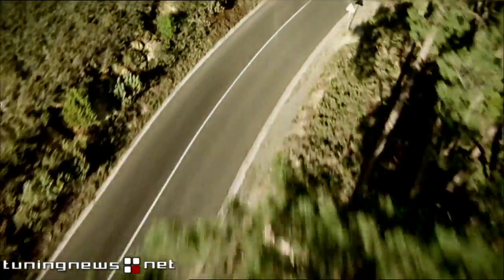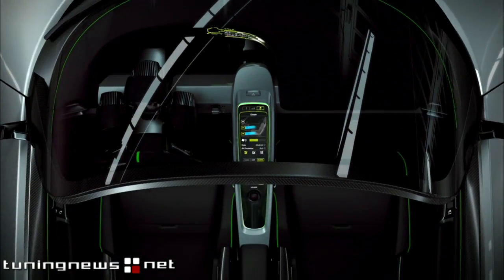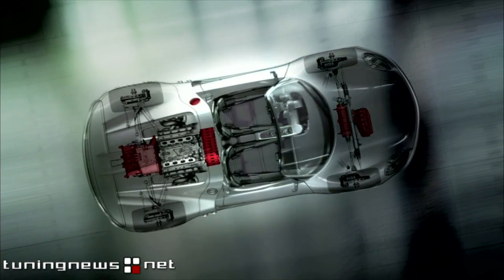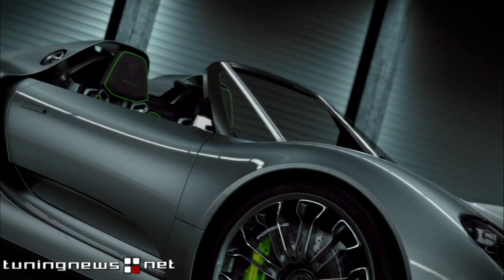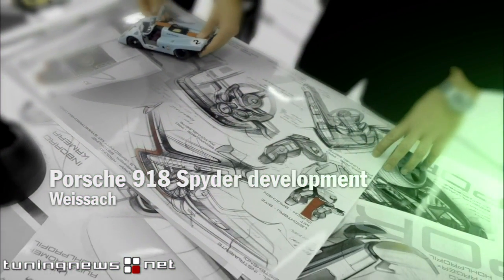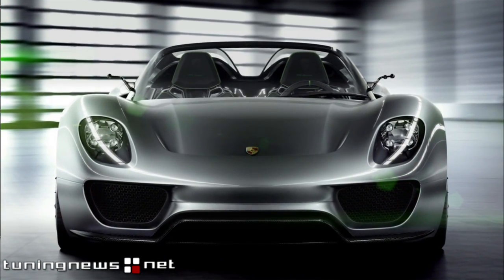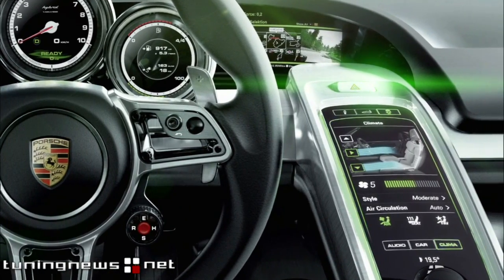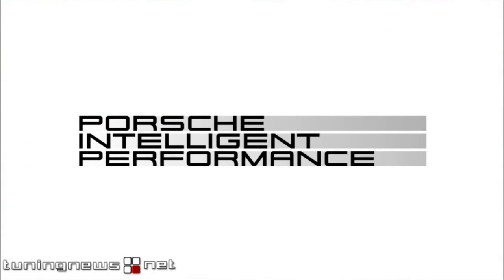Porsche Presents 918 Spyder High-Performance Concept Sports Car in Geneva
Porsche presents a high-performance mid-engined concept sports car with ultra-efficient, low-emission drive technology. With the release of the 918 Spyder, the company is further increasing its competence in hybrid technology. The prototype combines high-tech racing features and electro-mobility to offer a fascinating range of qualities. Available video includes: Porsche 918 Spyder high-performance concept sports car edited packages with narration.